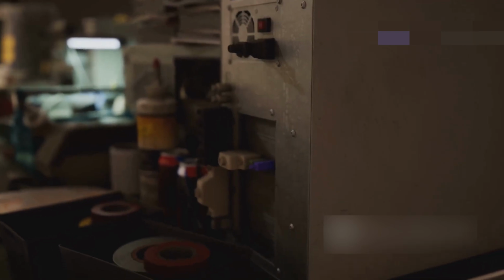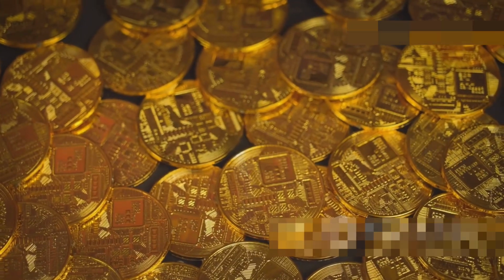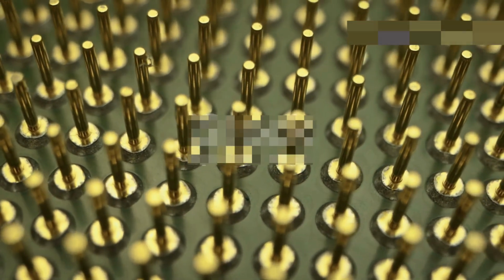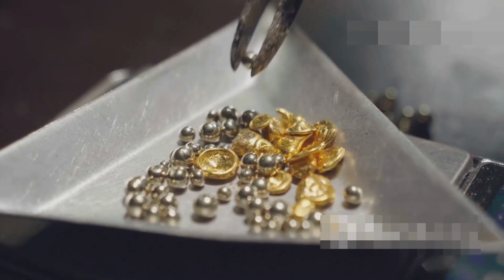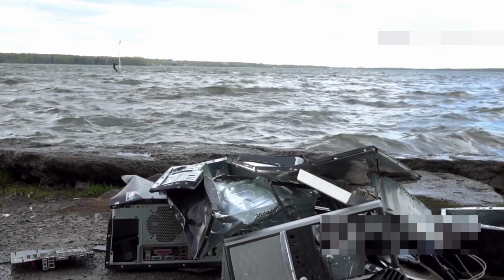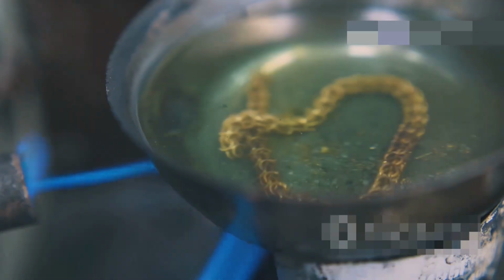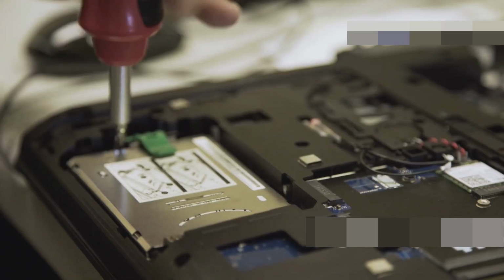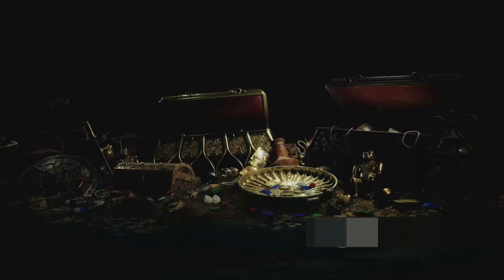Gold Recovery From Computer Parts $2953 surprise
🎥 Gold Recovery from Computer Parts - Hidden Treasure in Electronics! 💻💰

Did you know your old computers, laptops, and electronics could hold hidden gold? In this video, we explore the fascinating process of gold recovery from computer parts. Watch as we break down old CPUs, RAM, motherboards, and connectors to extract the precious metal inside. From the science behind the recovery to the tools you need — we cover it all step by step!

🔥 Why is gold used in electronics?
Gold is a fantastic conductor of electricity and highly resistant to corrosion, making it perfect for sensitive electronic connections. Over time, this small amount of gold can be recovered and refined.

⚠️ Note: Always follow safety guidelines and proper disposal methods when handling chemicals and electronics.

💎 BONUS: Imagine if MrBeast did a video on this — he’d probably recover a TON of gold and give it away to random strangers like he always does! 😂

If you enjoy science, recycling, and a bit of treasure hunting, make sure to: